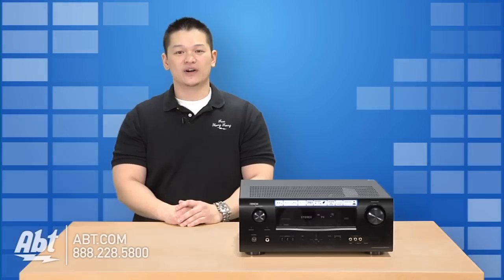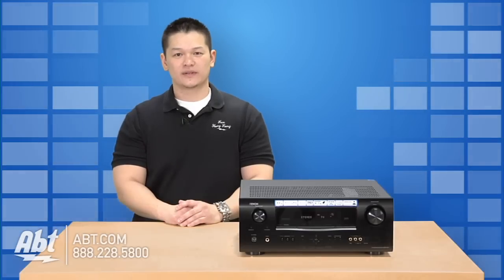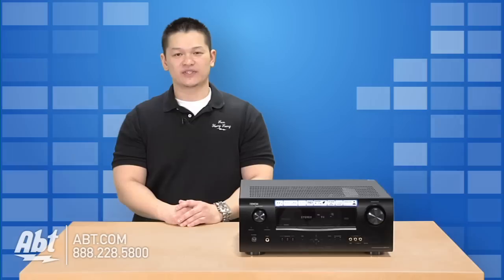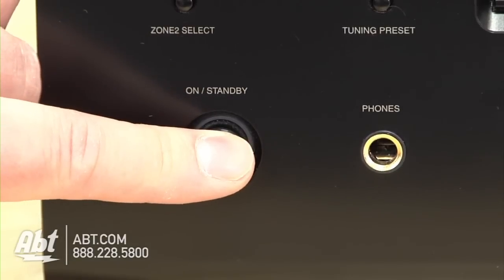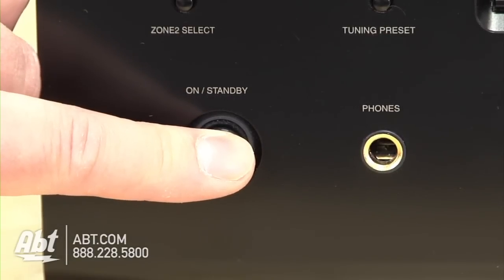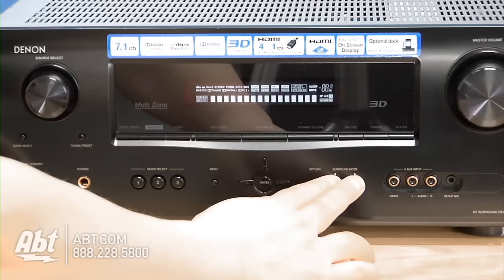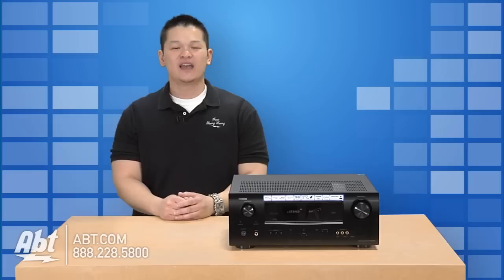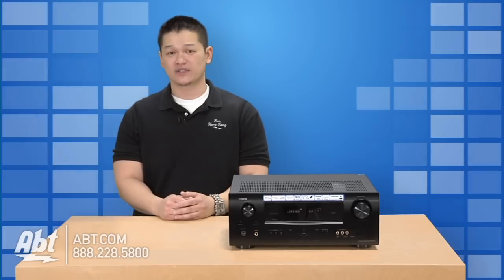Abt Electronics: Receiver Reset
Sometimes, simply resetting your home theater receiver will solve the majority of functional difficulties.  Ken from Abt will show you how.